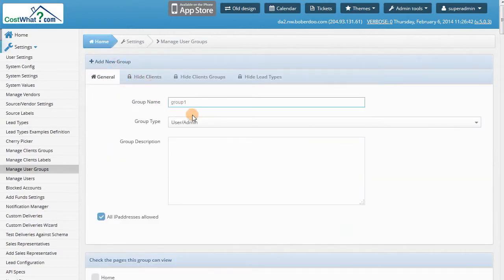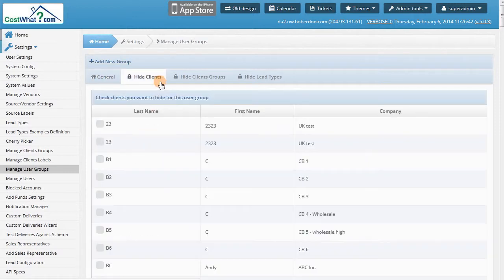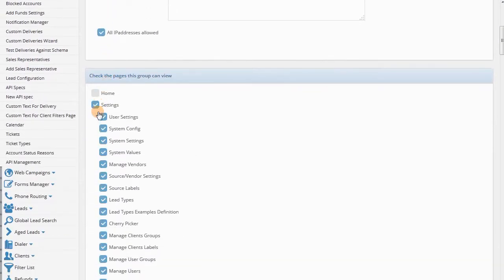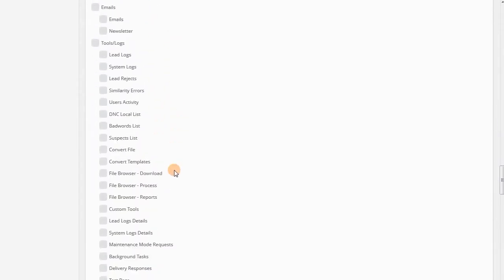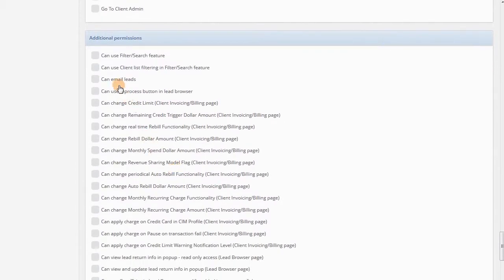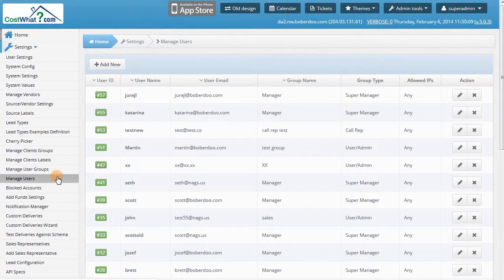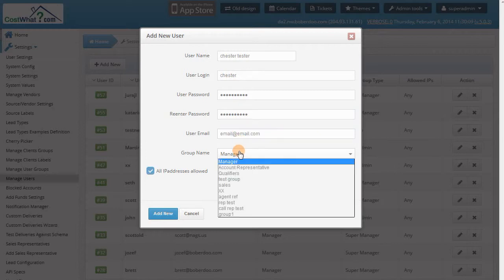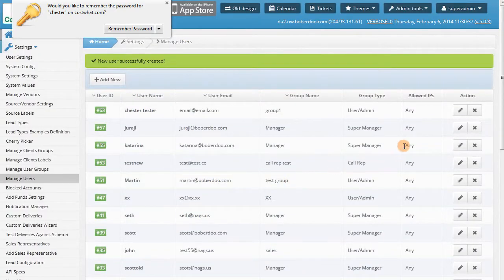Managing Users & User Groups | boberdoo Lead Management Software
Interested in learning more?

This video covers adding and managing administrator user groups and user accounts.

boberdoo.com is an expert in leads generation and management systems. We specialize in lead generation software for companies that sell internet leads and phone calls.  Our system handles all aspects of a lead company's back office from lead distribution, call routing, ping post and accounting to lead returns and vendor management.

747 North LaSalle Street, #210
Chicago, IL 60654